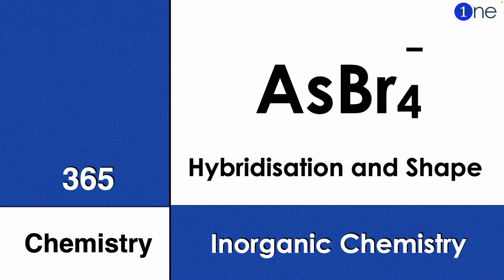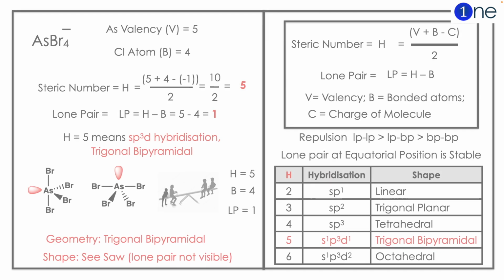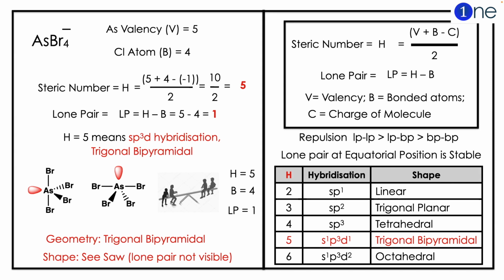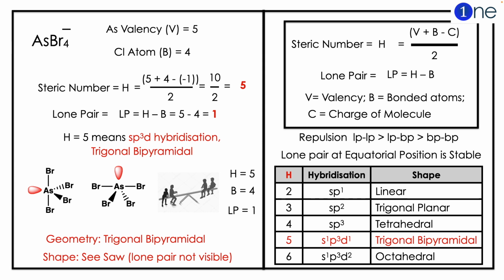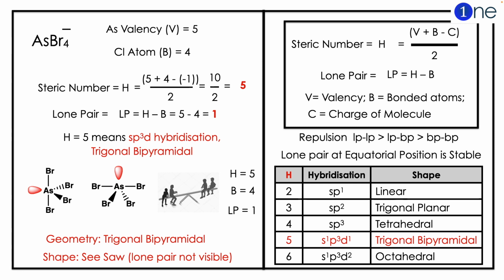AsBr– | Shape | Hybridisation | Problem | Question | Solved | VSEPR | Solution | Inorganic Chemistry